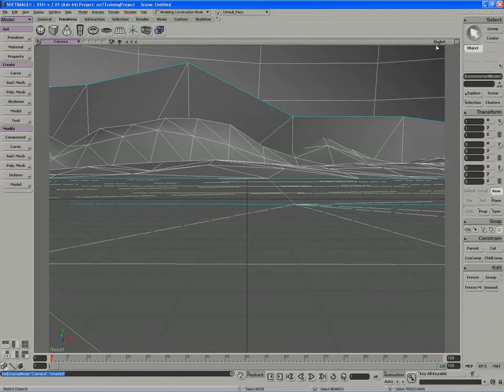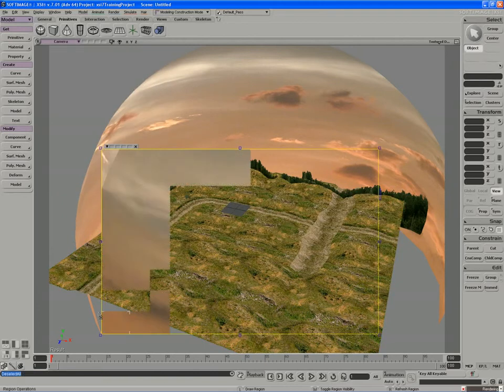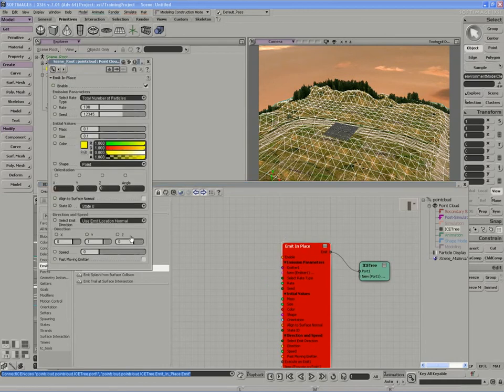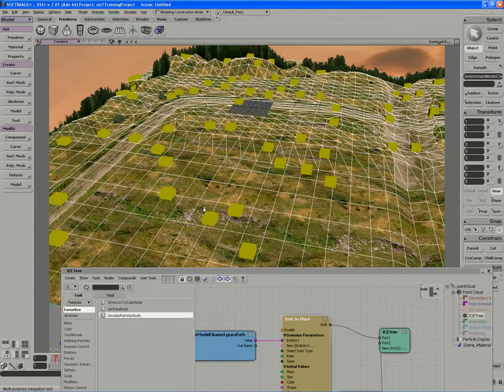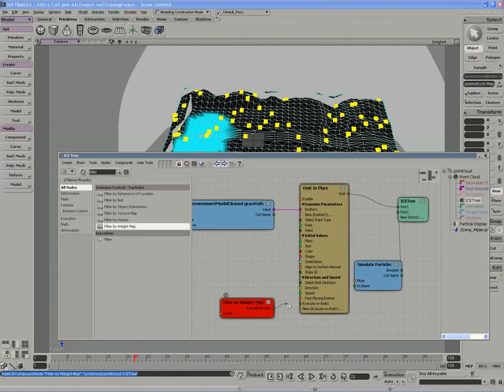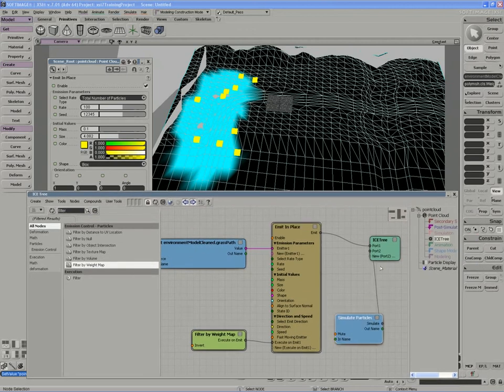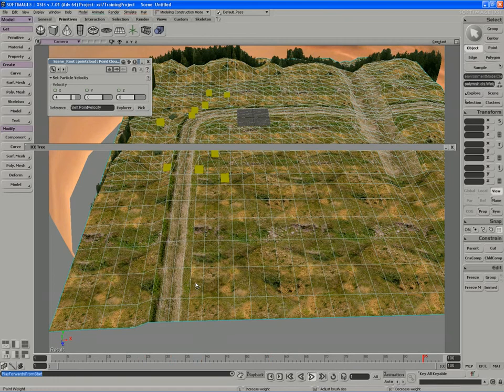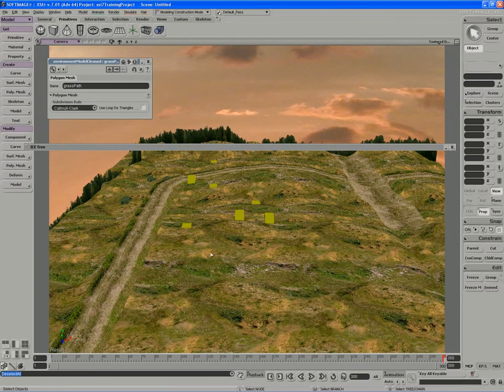1. Intro Crowd Emit Filter Velocity